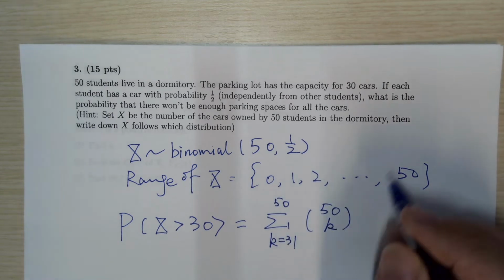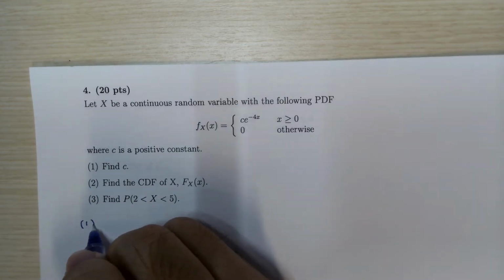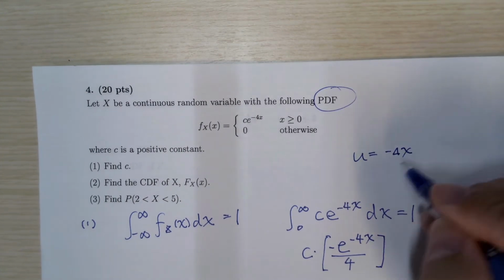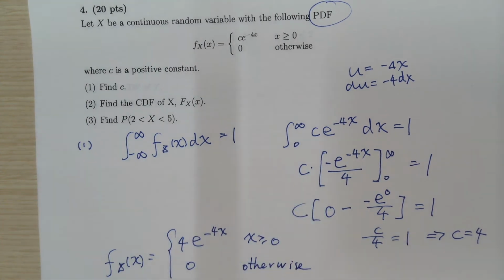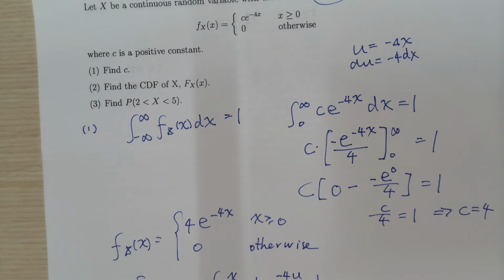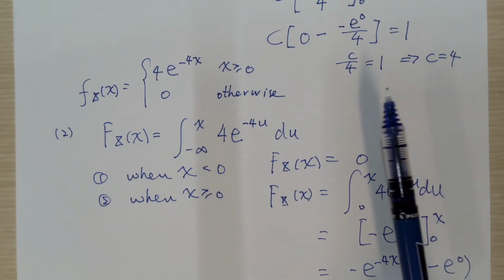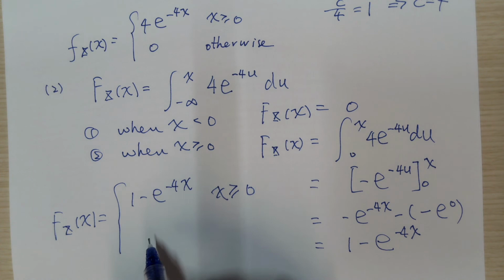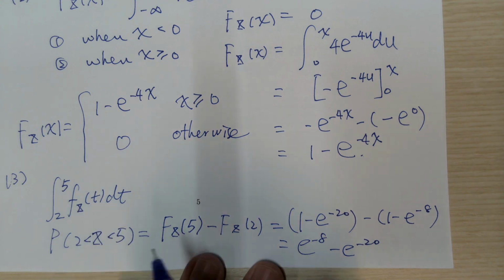23. Binomial and exponential distribution examples